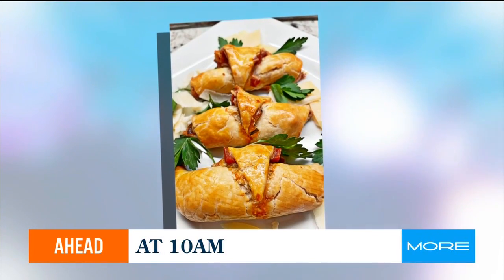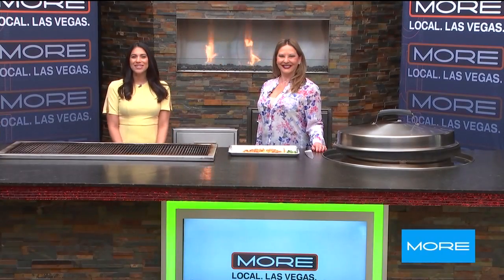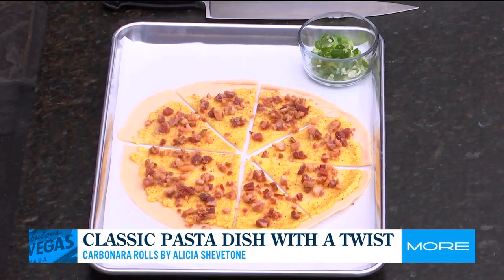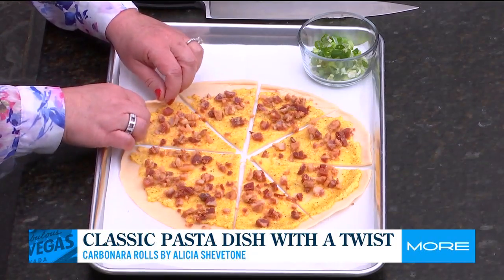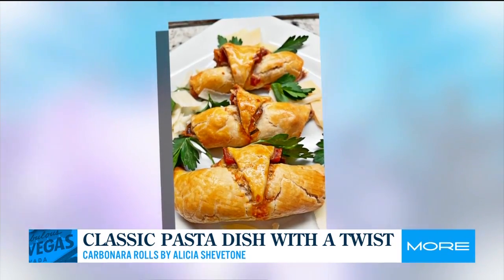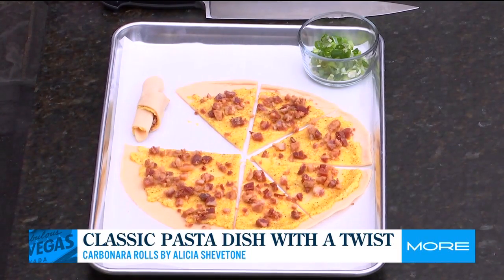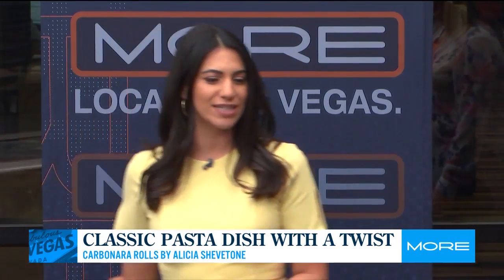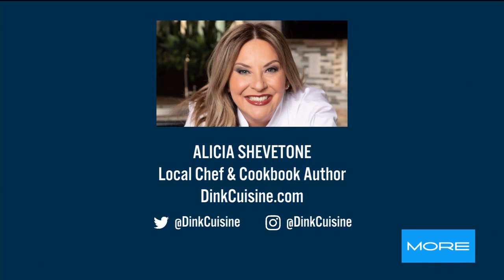A "Little Twist" on Carbonara from Chef Alicia!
Watch Chef Alicia make her savory Carbonara Rolls on Fox 5's MORE show!  She use the rugelach technique to wrap all of the flavors in Spaghetti Carbonara into a golden, delicious appetizer. Want more of Chef Alicia?